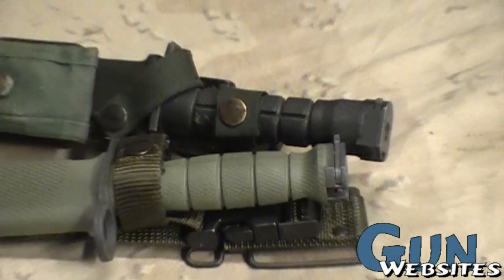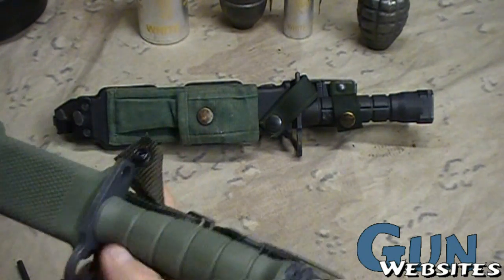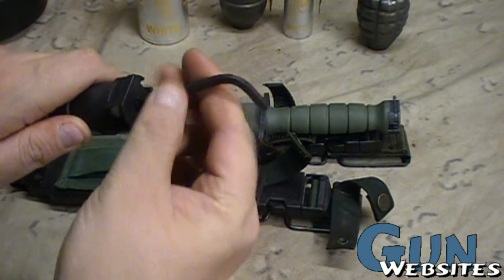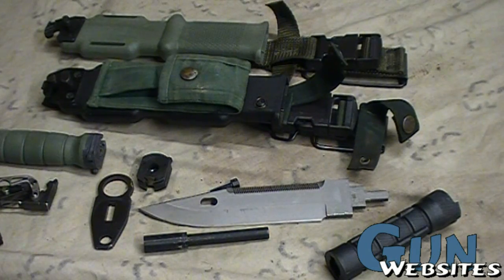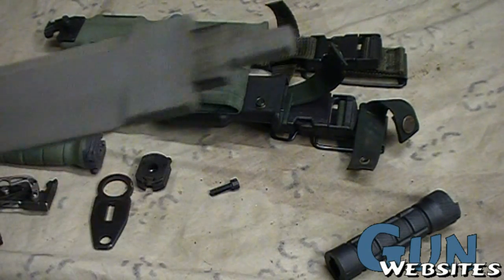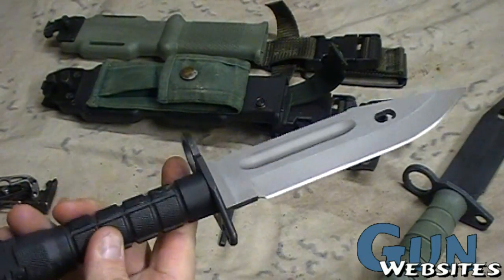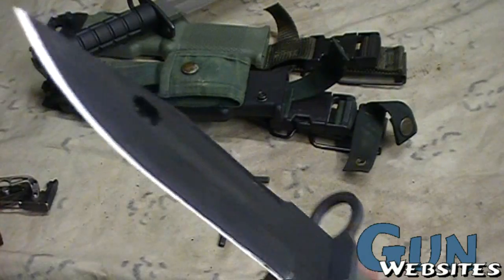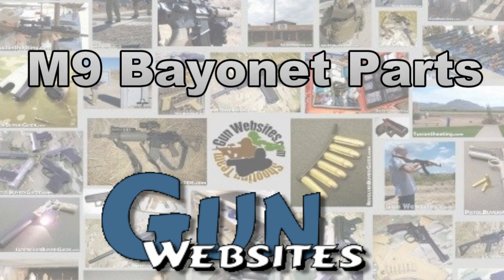M9 Bayonet Parts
We take a look at the parts of the M9 Bayonet for the AR15 / M16

These bayonets can be repaired if damaged unlike may other bayonet designs

AR15 buyers guide, AR15 Reviews, Video AR-15 Reviews and more